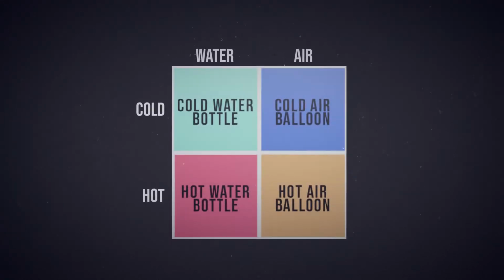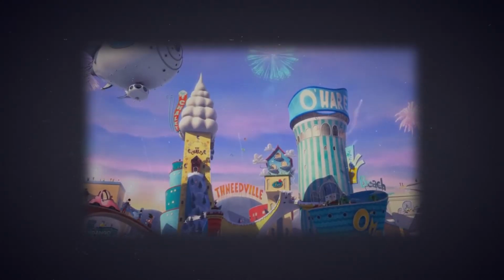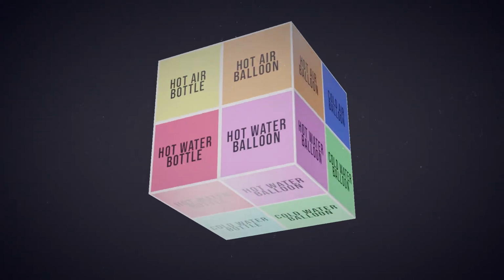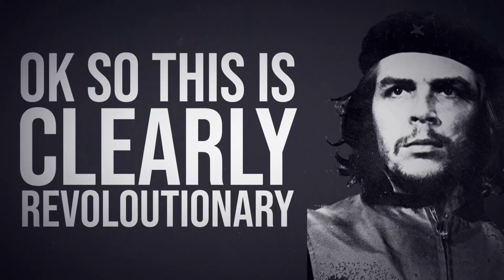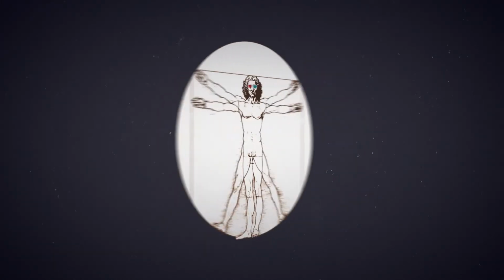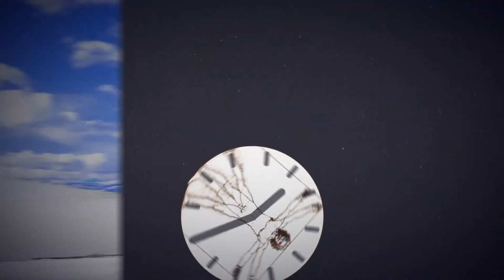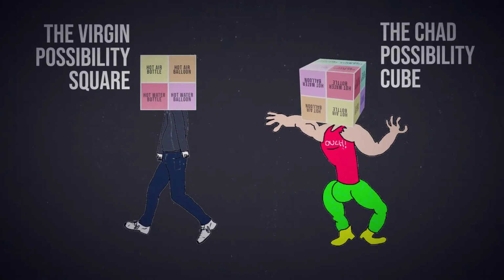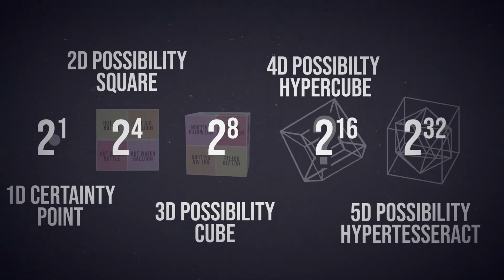Cold Air Balloons & Other Multi-Dimensional Cubes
A Research Proposal By Georgia Burrows

Alternate Title: Possibility Cube

Imagine for a moment, if you will - getting home after a long hot summers day, going into your fridge and grabbing the most refreshing thing inside, a nice cold water bottle Now change your perspective slightly and envisage getting all cozy on a cold winters eve, snuggling up under a blanket with what? A lovely hot water bottle. Now imagine the completely unrelated thought of flying high above the countryside, adoring the beautiful vistas and … sheep? in what? A magnificent hot air balloon. These three thoughts came to me independently today in the space of about 30 seconds, and my brain tried to fill in the 4th and final gap

@NotAigroeg On Everything